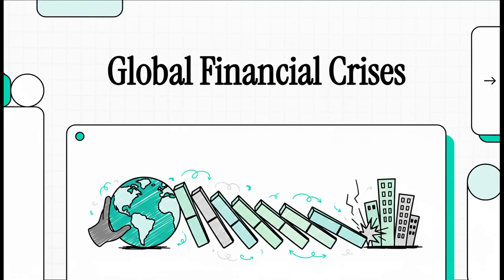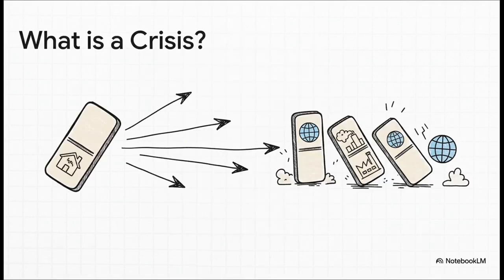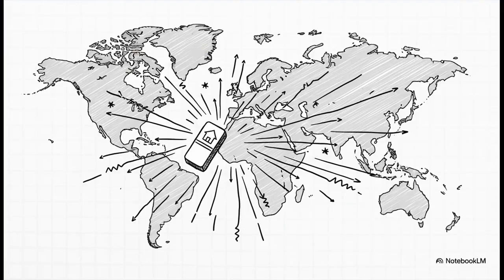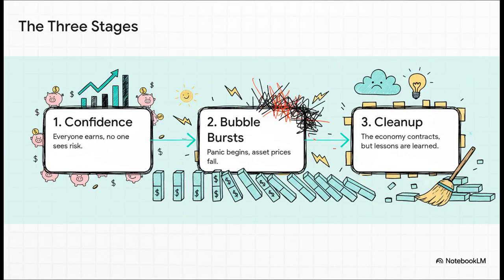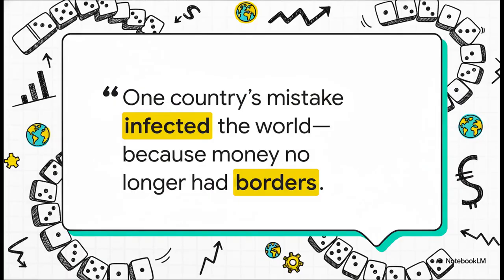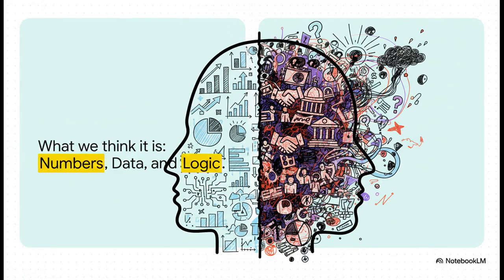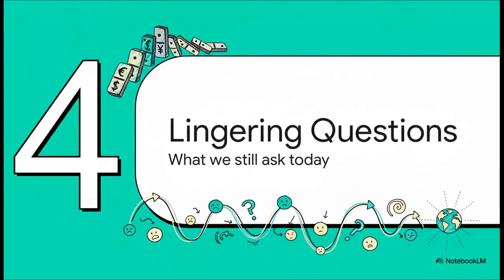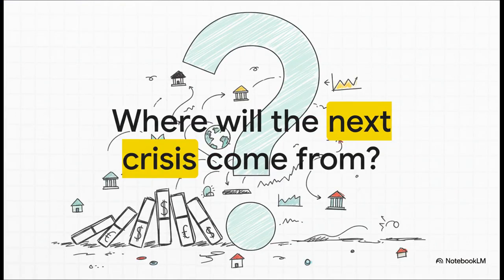Global Financial Crises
Global financial crises shape not only economies, but also human psychology, politics, and even the destiny of societies.
In this video, I explain how the financial system was shaken starting from the 2008 Global Crisis, how money transcended borders, and how one crisis can affect the entire world.
Understanding global finance is not just about making money — it’s about understanding the world.
💬 Topics:
How does the global financial system work?
How did the 2008 crisis begin?
Why do economic bubbles burst?
Where could the next crisis come from?